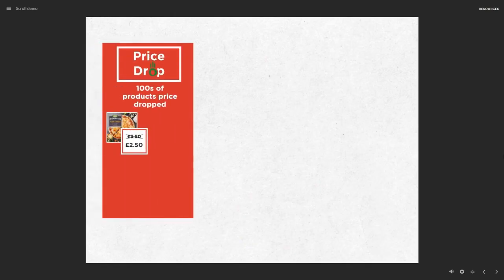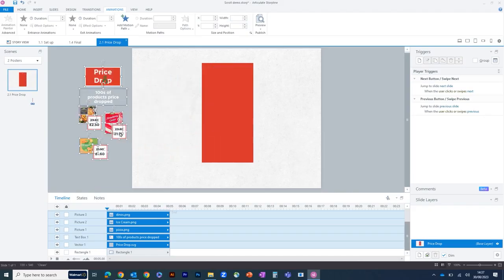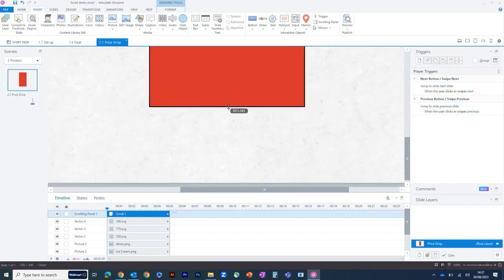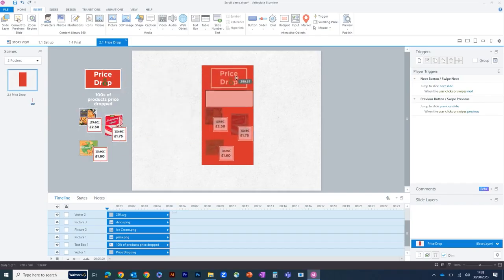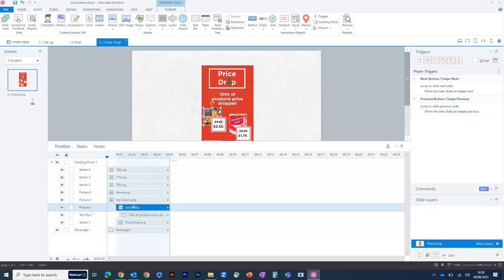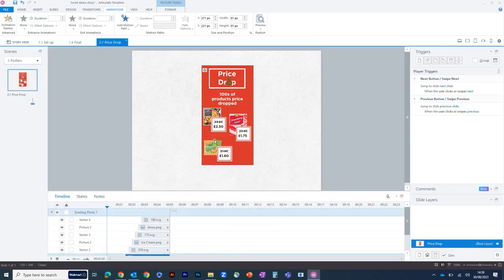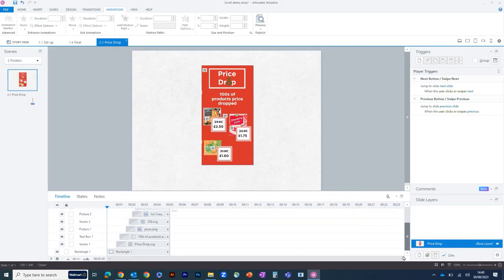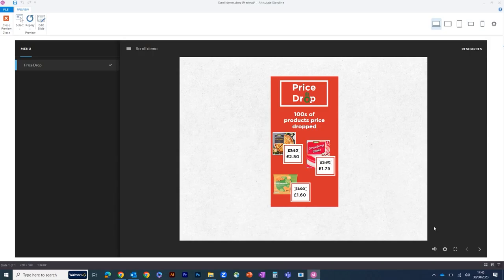Creative 360 Episode 1 - Scroll Bar Layer Masks (2023)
I made these short how-to videos for my team while working at ASDA. They’re a bit rough and ready, but they were fun to make at the time and still have value, which is why I’m sharing them here.

This was my first one so go easy on me :-)

This one covers a simple trick using scroll bars and animations.